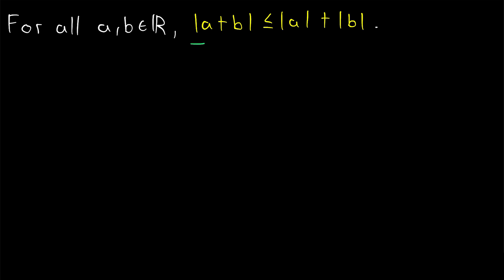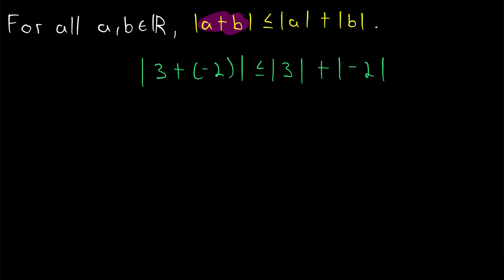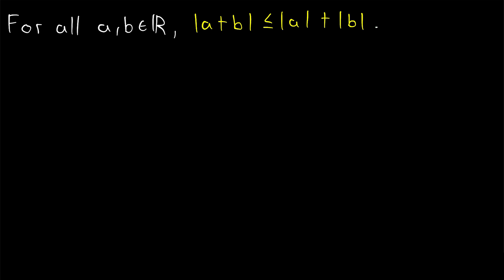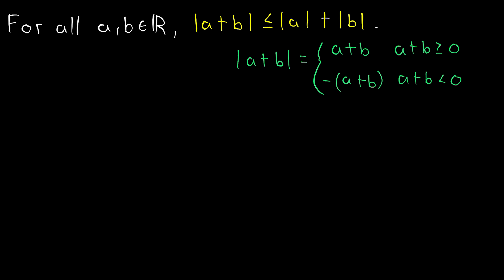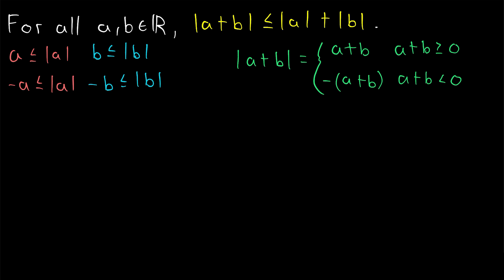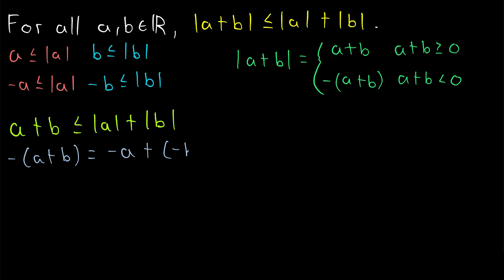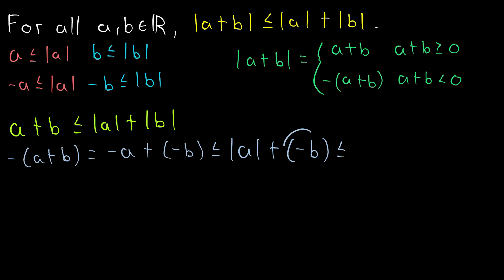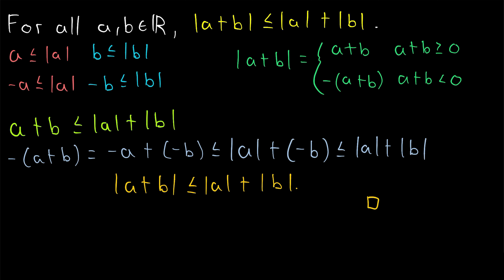Proof: Triangle Inequality Theorem | Real Analysis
The absolute value of a sum is less than or equal to the sum of the absolute values for any two real numbers. That is: |a+b| is less than or equal to |a|+|b|. This is called the triangle inequality. It's very useful in real analysis and we'll prove it in today's lesson! The name of the theorem is explained a little below.

If we considered a triangle made of vectors x, y, and z, with x and z starting at the origin, then the vector z  is the vector x+y, and thus the theorem says this third side (z) of the triangle must be no greater than the sum of the other two sides: |z| is less than or equal to |x| + |y| and since the vector z is the vector x+y we have |x+y| is less than or equal to |x| + |y|. Speaking strictly in terms of geometry, we'd often use a strictly less than inequality for this theorem because the equality case describes a "degenerate" triangle, where the "triangle" is just a line. However, the "less than or equal to" inequality is perfectly valid and reasonable for real numbers.